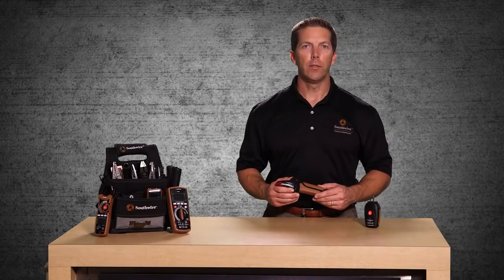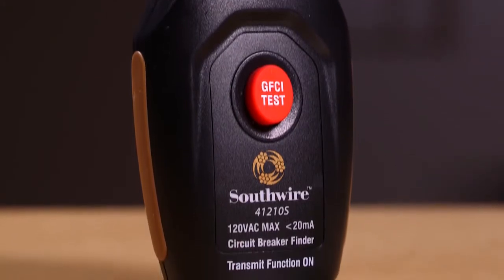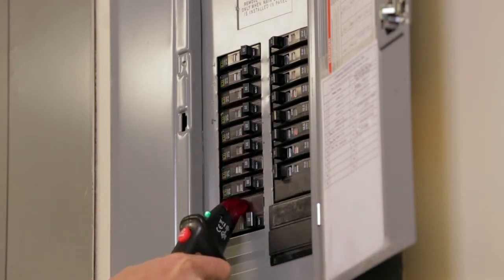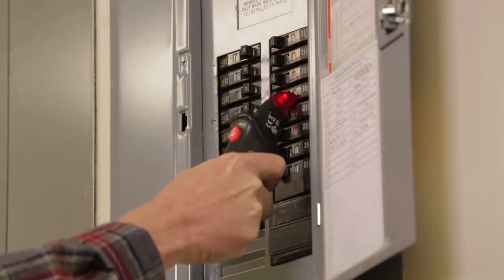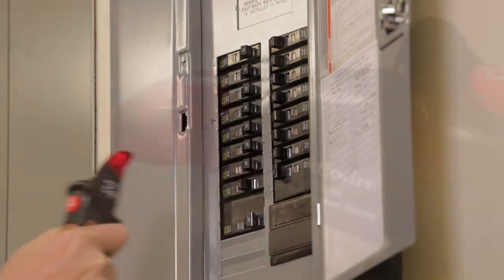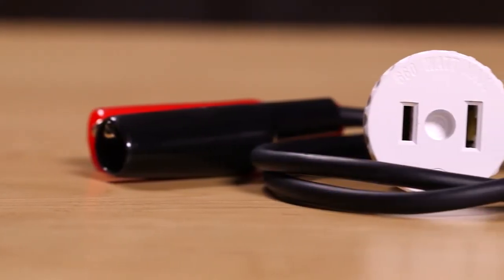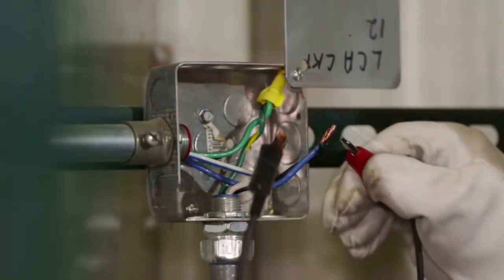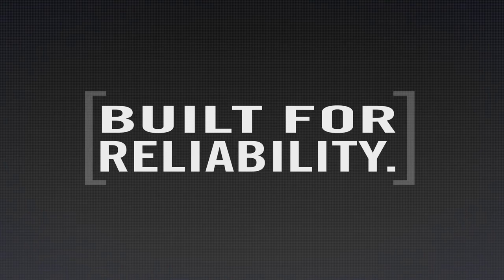41210S Circuit Breaker Finder with GFCI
"The 41210S Circuit Breaker Finder with GFCI pinpoints the specific breaker powering the circuit being worked on. It eliminates guessing and unwanted power outages caused by tripping the wrong breaker.